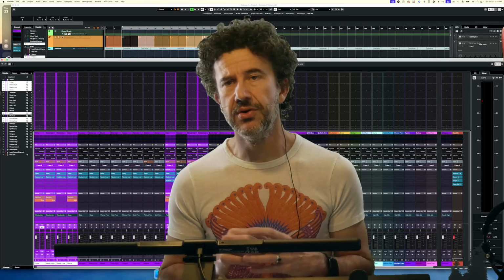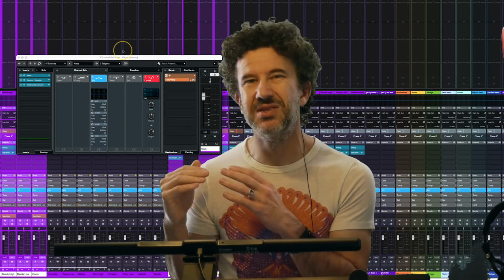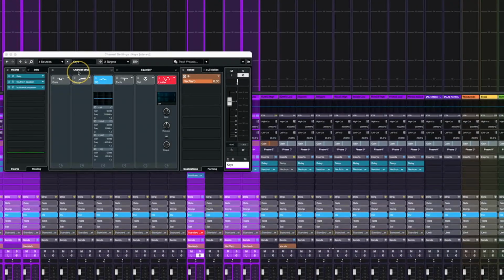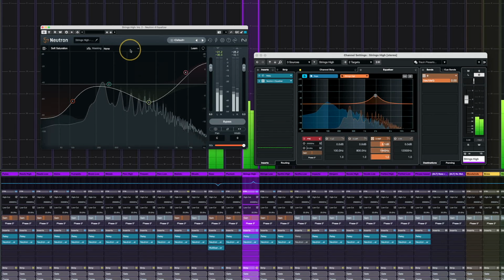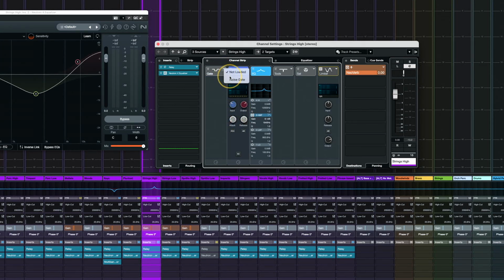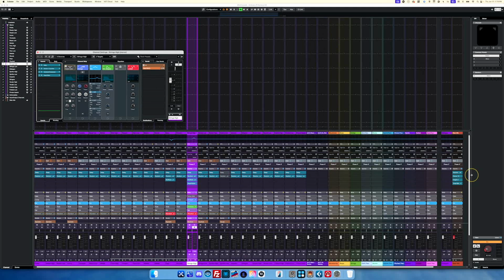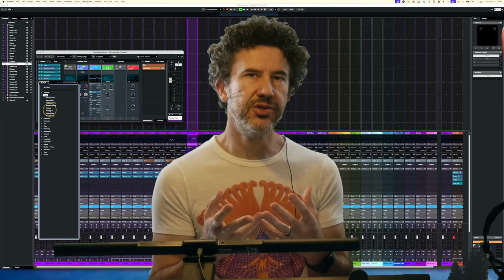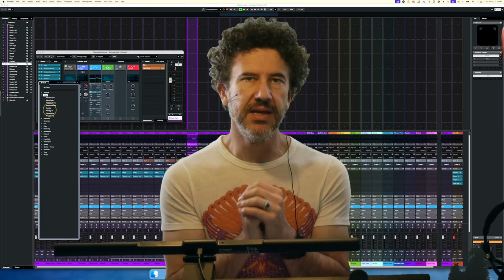Premium Plugins vs Cubase Stock: What’s Worth the Money?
If you're looking for supportive, expert guidance for your Dorico/Cubase worklow, I offer one-on-one Zoom consultations through Fiverr. Solve any problem you're having :).

Are premium plugins worth buying, or can Cubase’s built-in tools handle professional mixing? In this video, I'll share my perspective on using the stock vs premium plugins in Cubase.

We’ll start by exploring the strengths and weaknesses of Cubase’s stock tools - especially the tools that feature in the channel strip. Then, we’ll compare them to popular premium options (specifically iZotope plugins) across key mixing tasks like EQ, compression, reverb, and mastering. You’ll see side-by-side examples of how both approaches offer workflow benefits.  But, it isn't always the outcome you think!

I'll share tips for optimizing Cubase’s stock plugins for faster workflows, plus insights into when investing in premium tools might actually be worth it (if you're looking for a particular 'sound'). Whether you’re working with vocals, drums, or full orchestral arrangements, this video will help you understand the stock plugins better and help you see if your mix really needs expensive plugins—or if Cubase already provides everything you need.